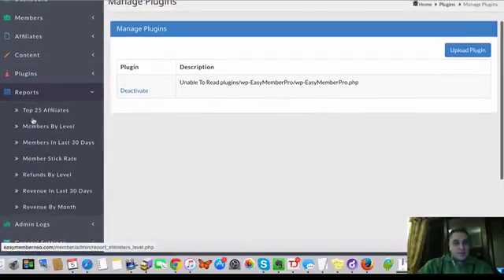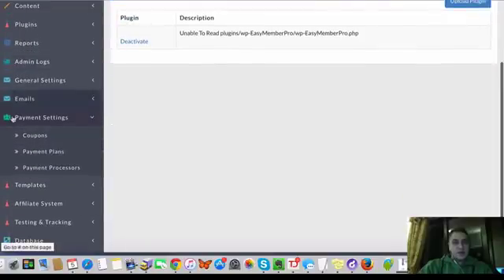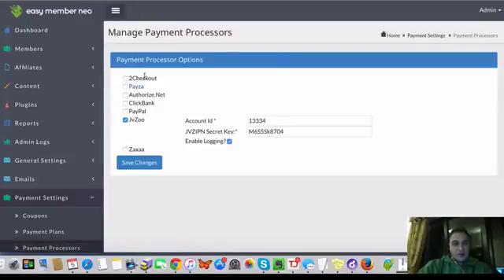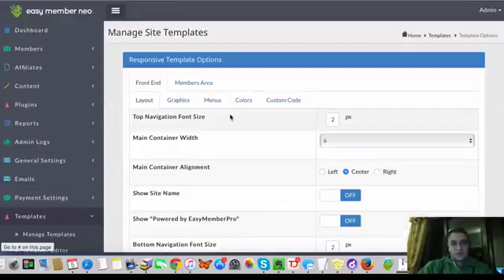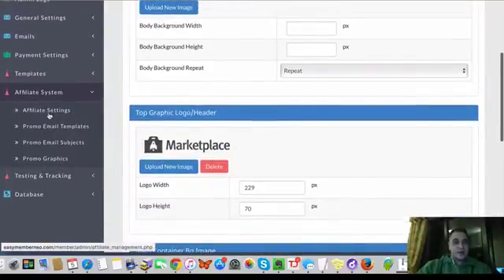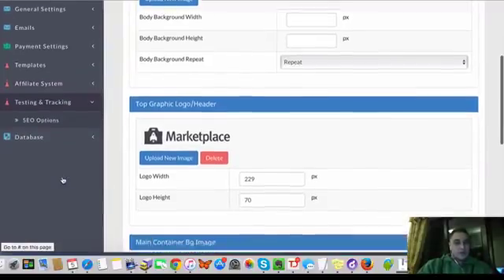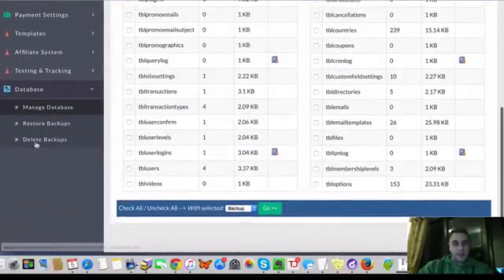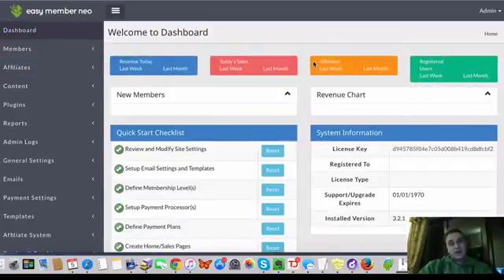Easy Member Neo FINALLY give you the IM Lifestyle You Truly Deserve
“In Just ONE CLICK, You Can Join Over 3,200 Smart Happy Marketers Using The World’s Most Comprehensive ‘Done For You’ Membership Site Solution…”
Which Will Unlock Your Recurring Passive Income and FINALLY give you the IM Lifestyle You Truly Deserve